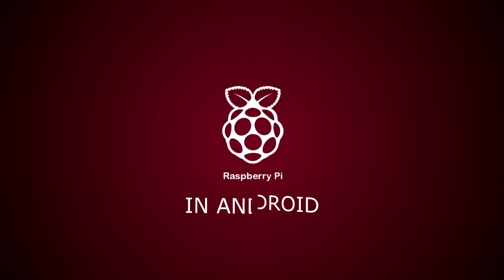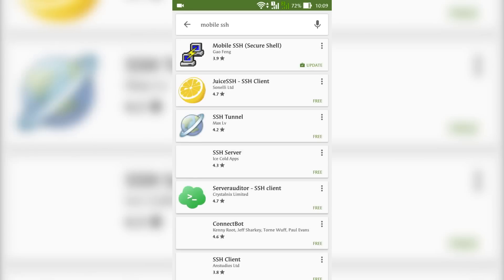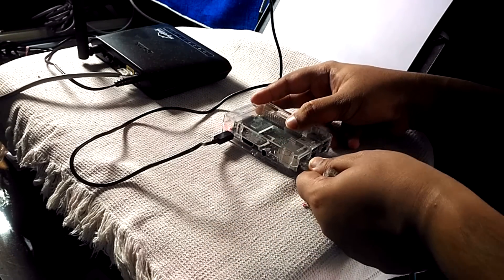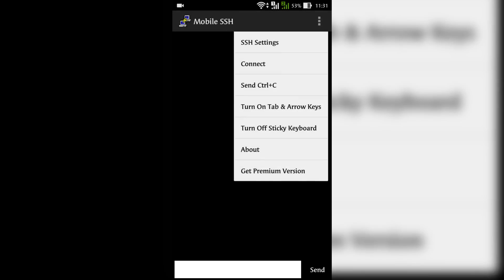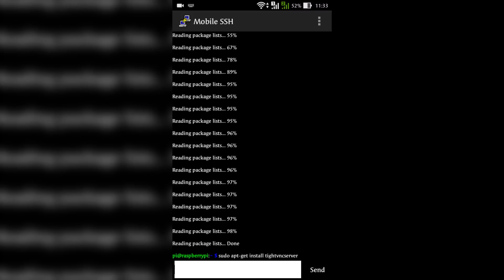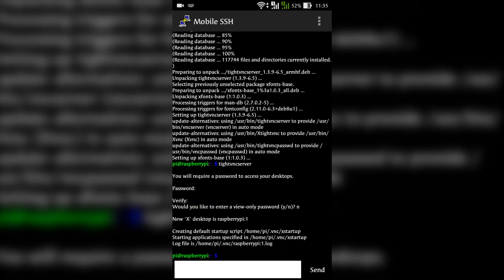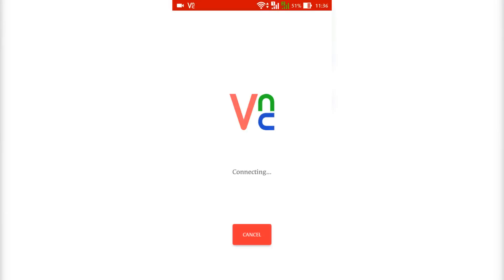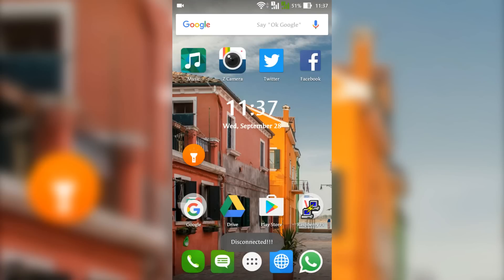How to use your ANDROID device as a monitor for RASPBERRY PI ( Music Removed - Copyright Claimed )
Hey guys, we are back with another video regarding Raspberry Pi and in this video, we have discussed on how to use your Android device as a monitor for Raspberry Pi. It's pretty simple and I hope you will like it.

My gear -